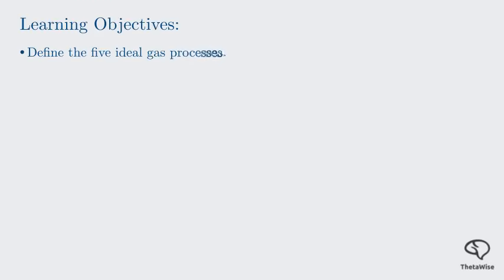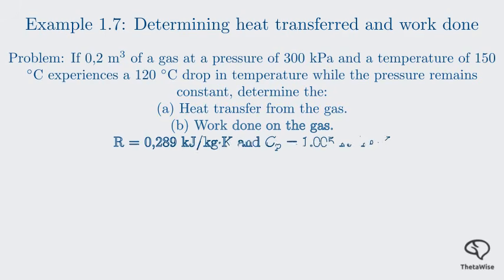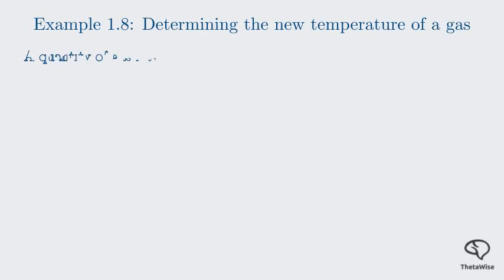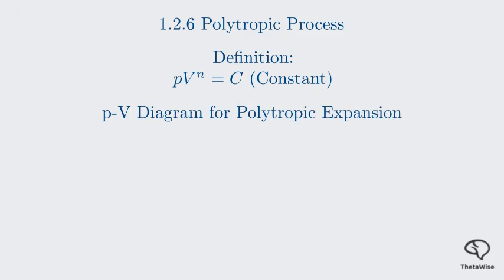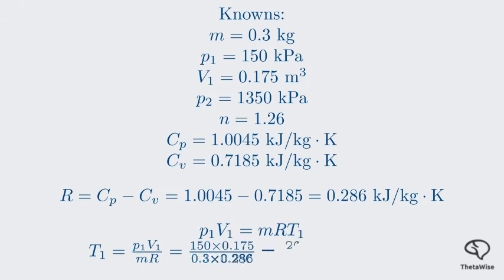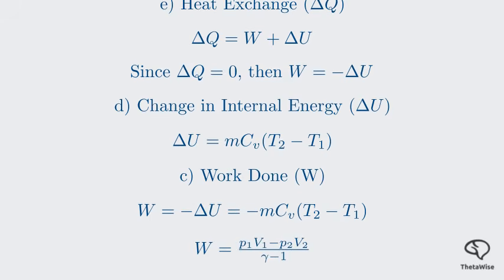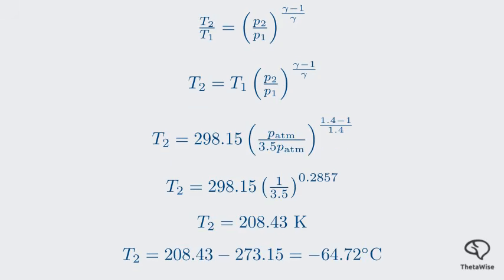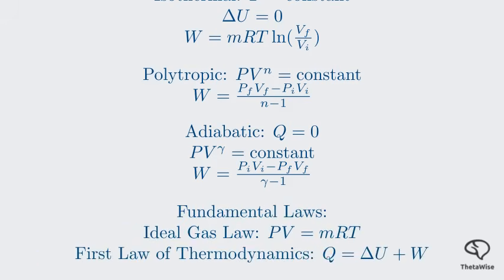Power Machines N5 Heating and Expansion of Gases - Thermodynamics